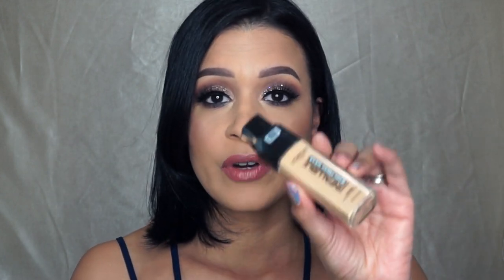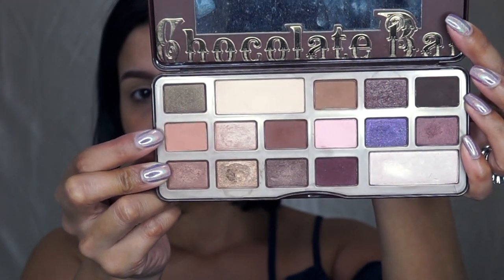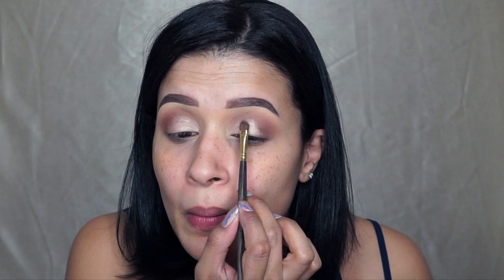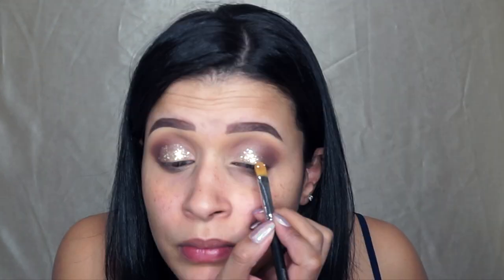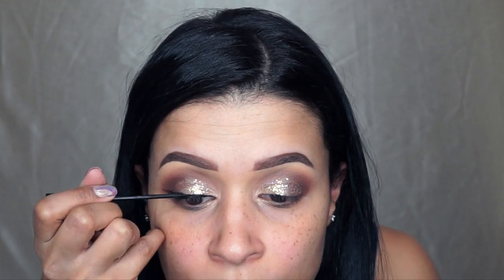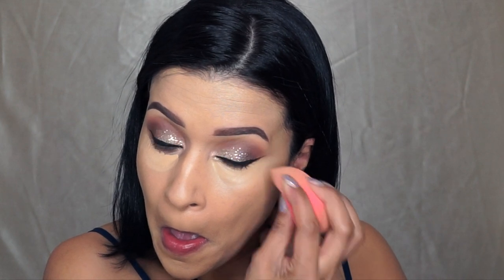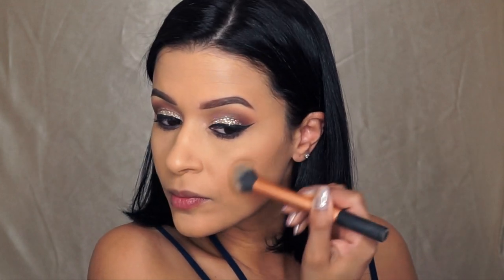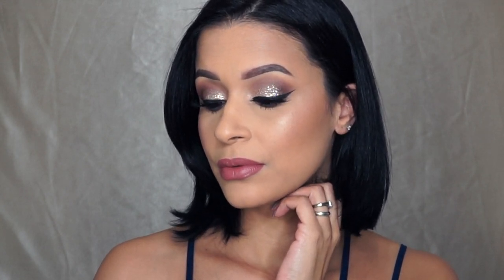GLITTER Makeup // L'Oreal Infallible REVIEW - Tutorial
Hello Ya'll! I bring you guys a little review of the L'Oreal Infallible 24H Freshwear Foundation! Join me as I create this look with the Lit Cosmetics glitter in "Champagne Wishes".

Products Used:
Lit Cosmetics Champagne Wishes
L'Oreal Infallible 24H Freshwear Foundation

Music & Arrangement : Marjan Gjorgjievski
Mix & Mastering : Marjan Gjorgjievski
Marketing Manager : S.Teov